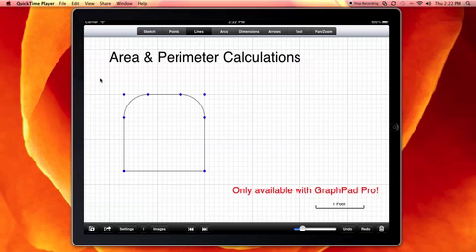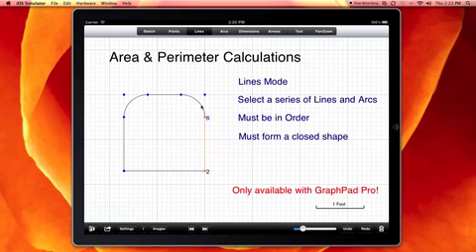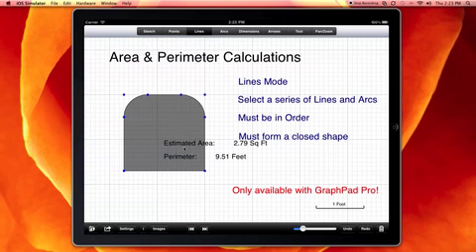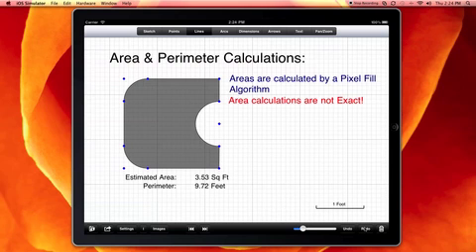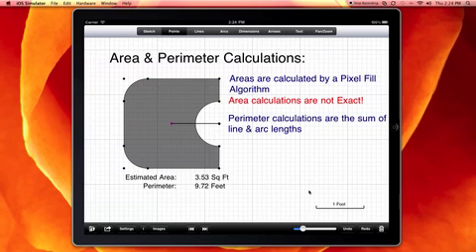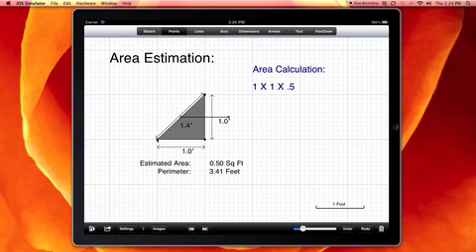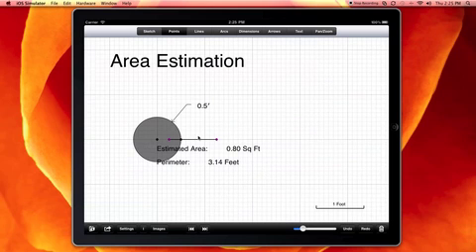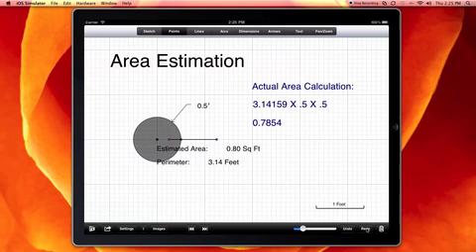GraphPro Area Calculation - iPhone.m4v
GraphPad Pro - Area & Perimeter calculations

Explains how to create and Area in GraphPad Pro and to calculate both the Area and perimeter of the closed shape.  Details the algorithms used in the Area calculation, which is an approximation based on the number of pixels used to fill and area multiplied by the area a single pixel represents.